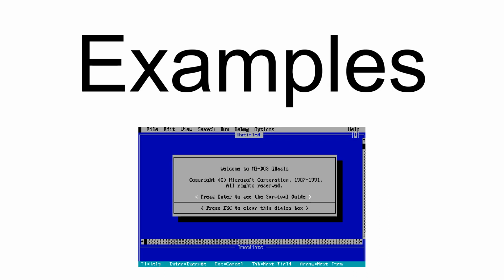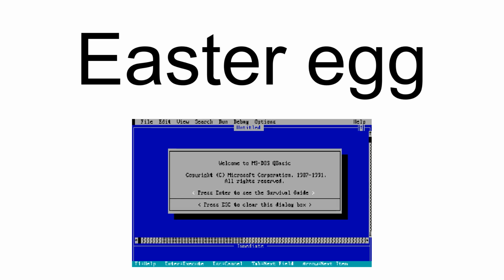Qbasic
QBasic, a short form of Quick Beginners All purpose Symbolic Instruction Code, is an integrated development environment (IDE) and interpreter for a variety of BASIC programming languages which are based on QuickBASIC. Code entered into the IDE is compiled to an intermediate representation (IR), and this IR is immediately interpreted on demand within the IDE. It can run under nearly all versions of DOS and 32-bit versions of Windows, or through emulation via DOSBox/DOSEMU on Linux, FreeBSD, and 64-bit versions of Windows. (QBasic is a DOS program and requires DOS or a DOS emulator.  Windows XP comes with an emulator called DOS Virtual Machine, subsequent versions of Windows require an emulator such as DosBox.) For its time, QBasic provided a state-of-the-art IDE, including a debugger with features such as on-the-fly expression evaluation and code modification. It supports various inbuilt functions.
Like QuickBASIC, but unlike earlier versions of Microsoft BASIC, QBasic is a structured programming language, supporting constructs such as subroutines. Line numbers, a concept often associated with BASIC, are supported for compatibility, but are not considered good form, having been replaced by descriptive line labels. QBasic has limited support for user-defined data types (structures), and several primitive types used to contain strings of text or numeric data.